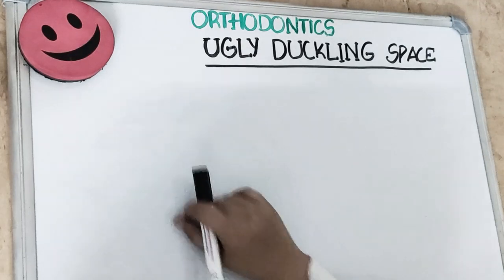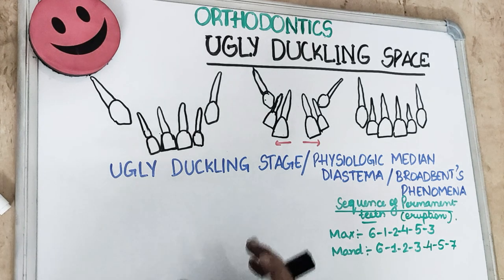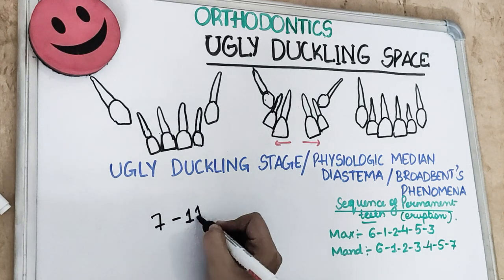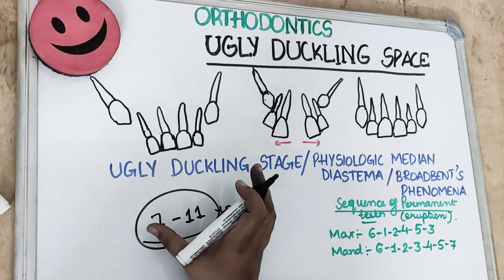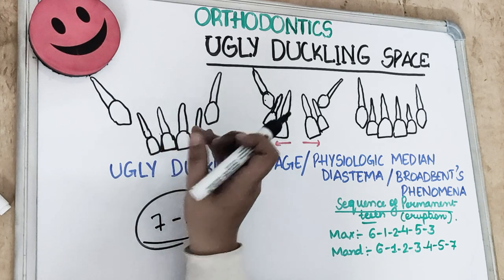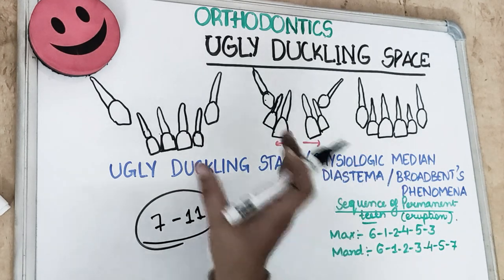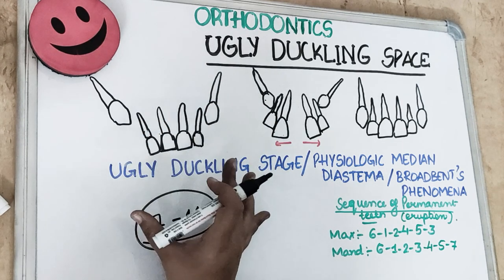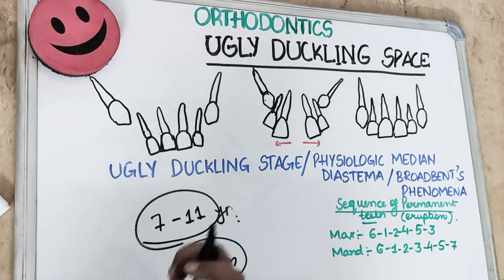ugly duckling stage of teeth - dental lessons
learn and understand ugly duckling stage of teeth fast and quick..
ugly duckling stage is seen in mixed dentition period during 7-11 years when permanent canine are erupting causing mid line diastema.. watch the video to understand concept..
if you enjoy watching our videos and you want to support us for more free videos and notes,